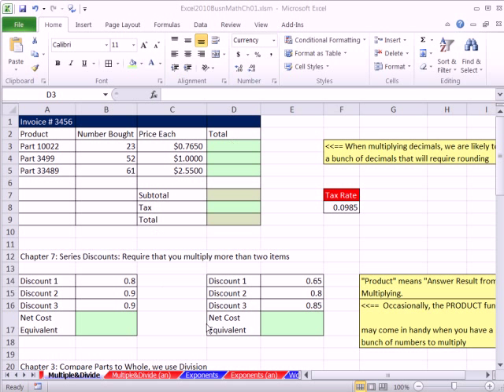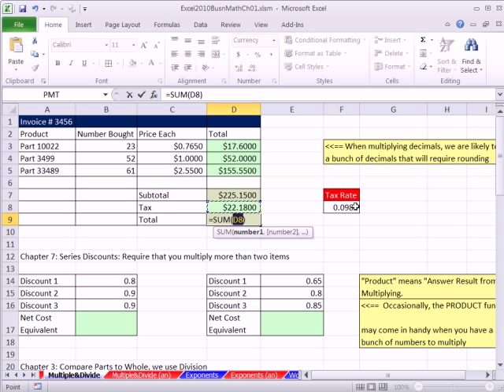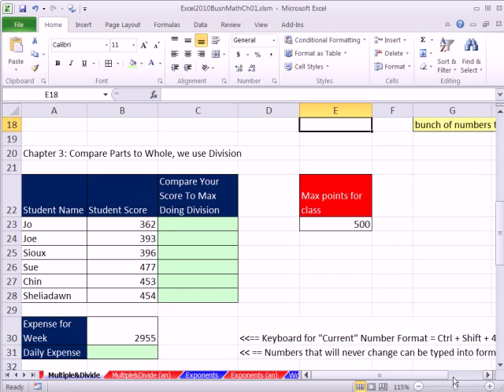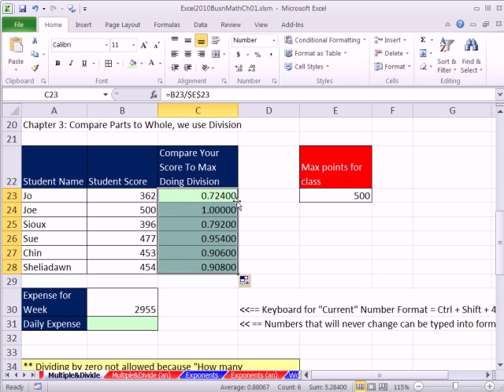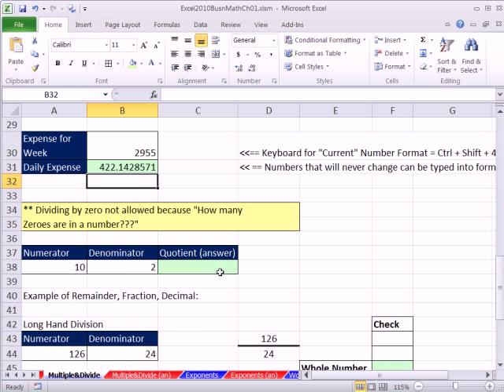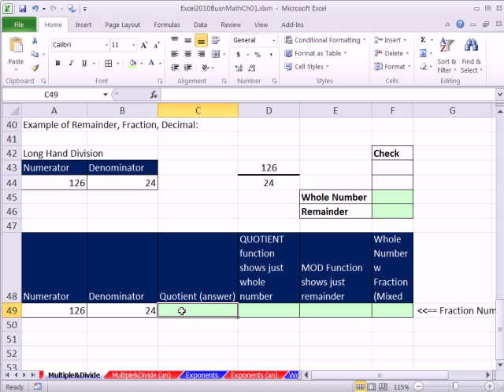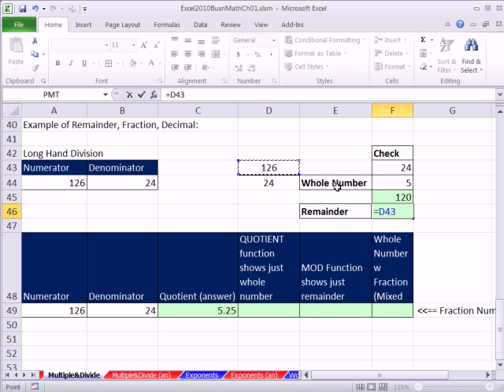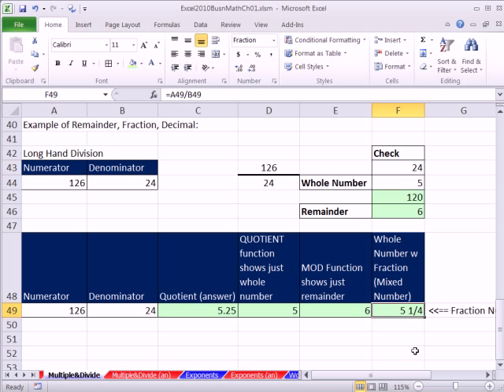Excel 2010 Business Math 13: Multiplying and Dividing in Excel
In this video:
1. Learn a few Excel tricks for multiplying and dividing
2. See the PRODUCT, QUOTIENT and MOD functions